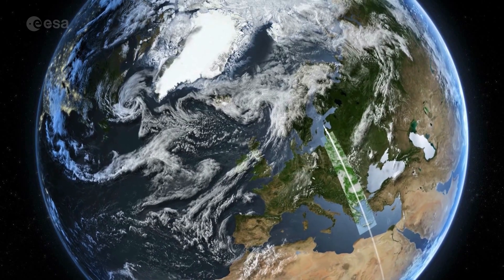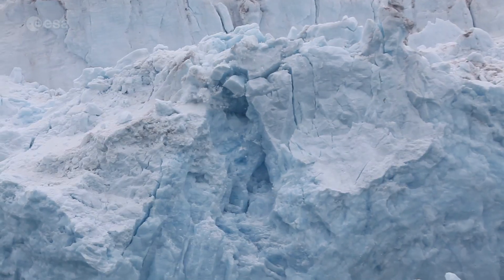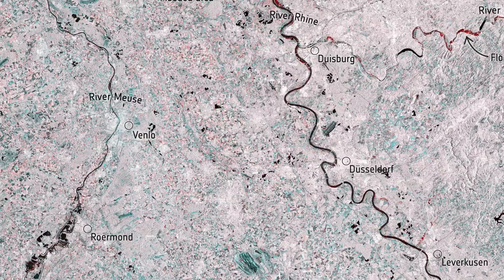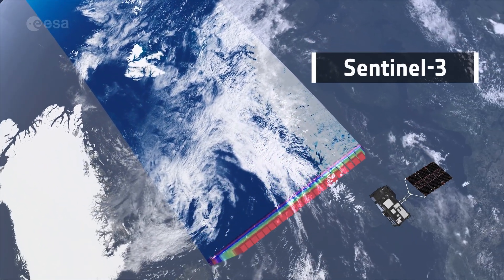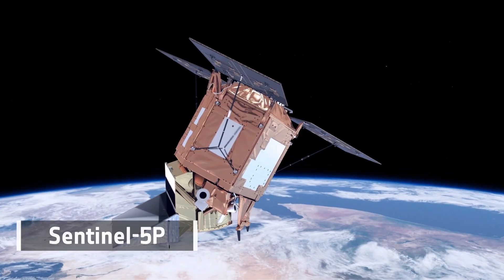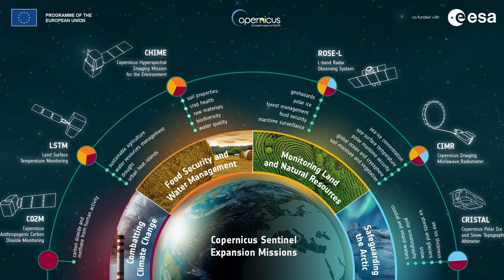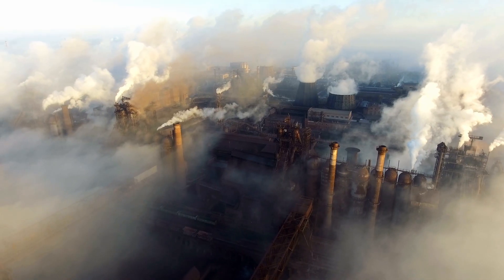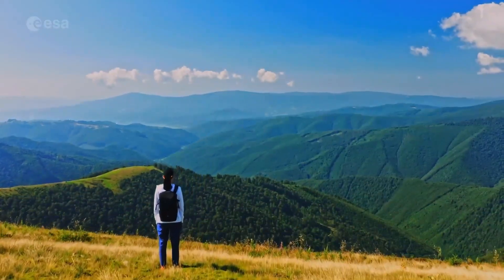25 years of Copernicus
25 years ago, Copernicus set out to transform the way we see our planet. It is the largest environmental monitoring programme in the world.
Learn more about the Copernicus programme and the Sentinel satellite missions developed by ESA.

Credits: ESA